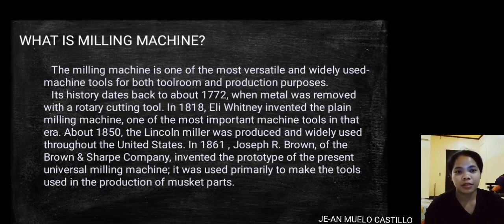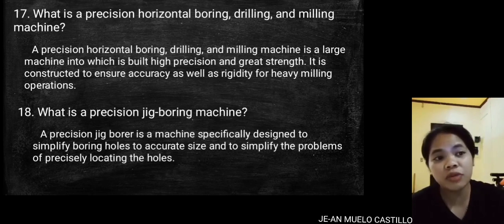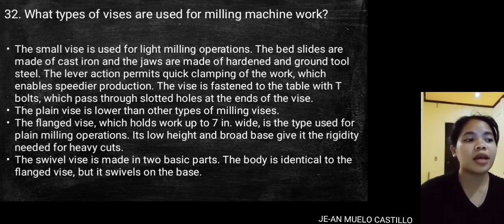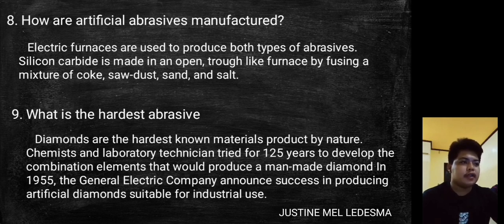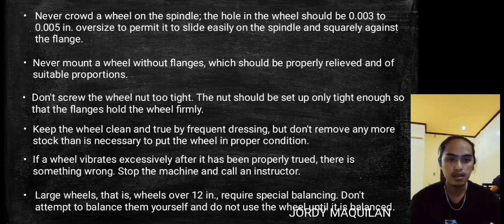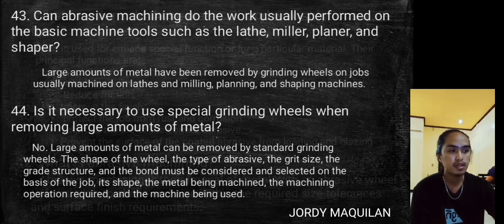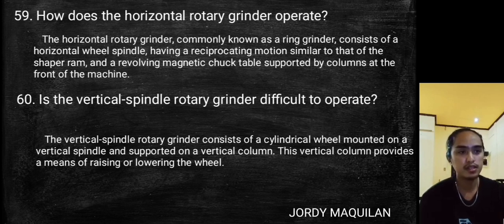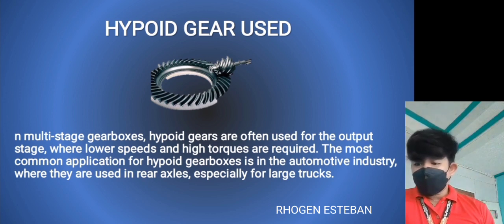MILLING MACHINE PROCESS/ GRINDING MACHINE/ GEARS AND GEARING/ FUNDAMENTAL AND NUMERICAL CONTROL